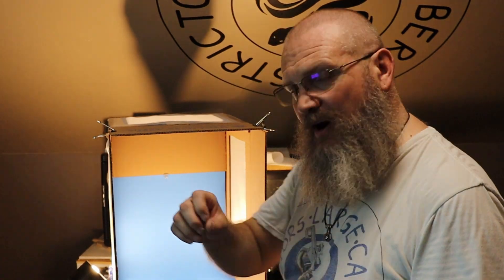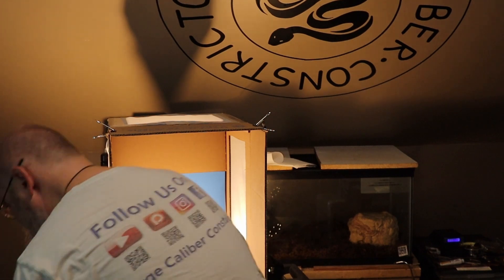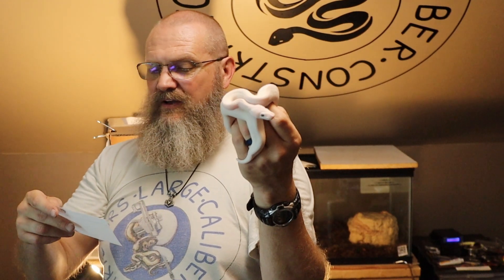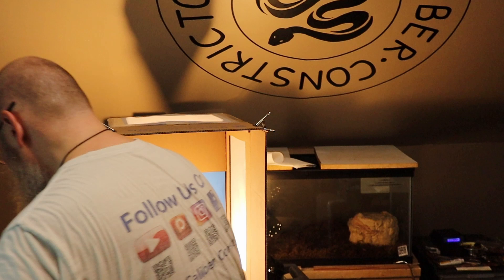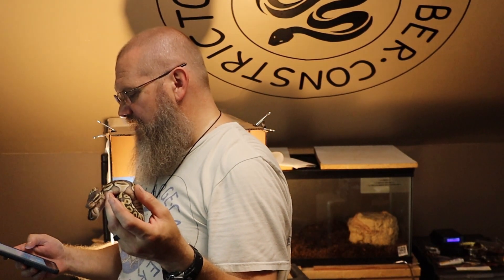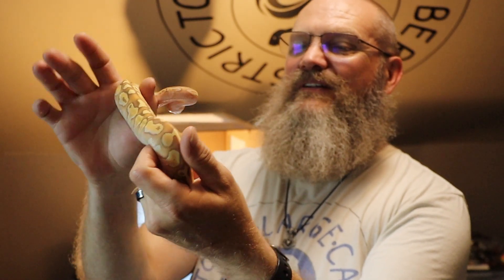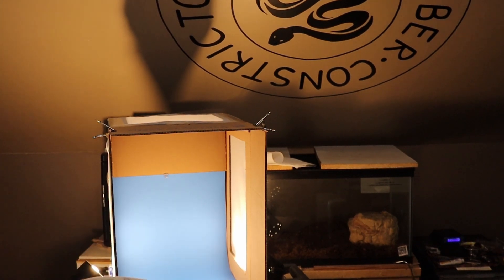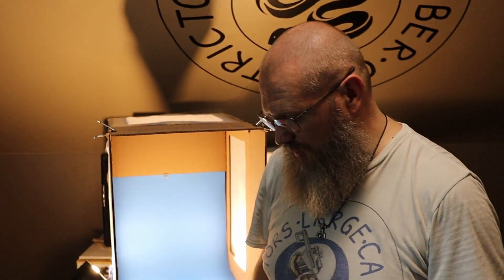Soon to be Posted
Sneek peek of animals ready to go up on Morphmarket.